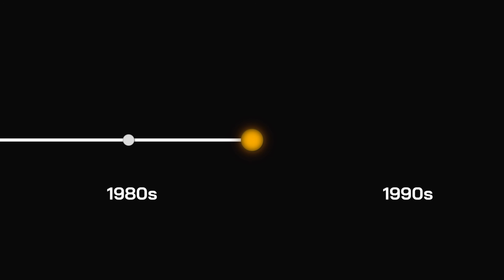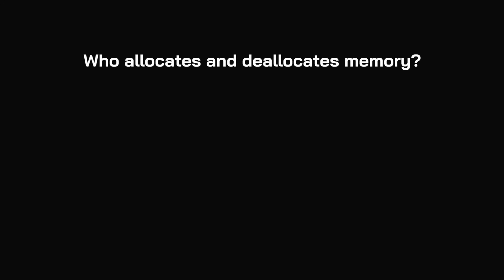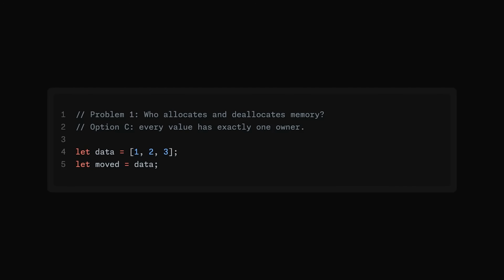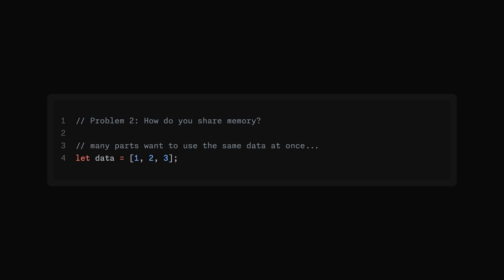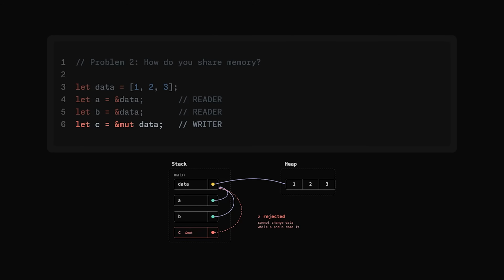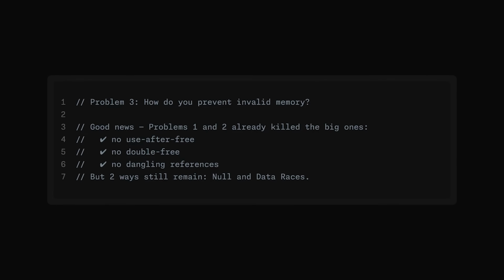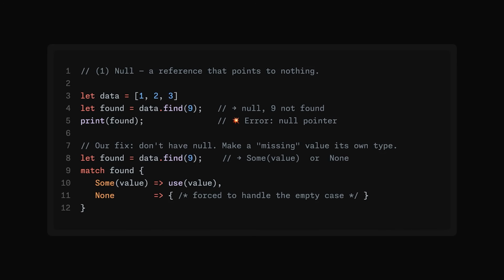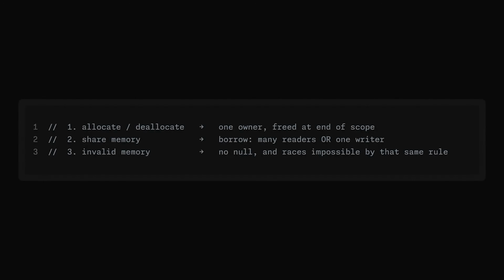The genius of Rust’s memory model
Memory bugs have cost the software industry trillions. In this video, we design a programming language from scratch and discover how to eliminate memory leaks, null pointers, dangling references, and data races, without garbage collection.

Chapters:
0:00 Intro
1:19 Problem 1
3:37 Problem 2
6:06 Problem 3
9:05 Conclusion